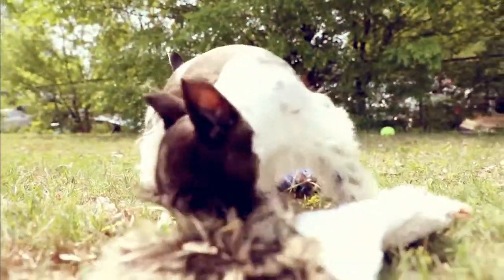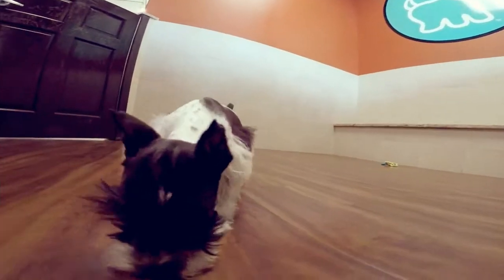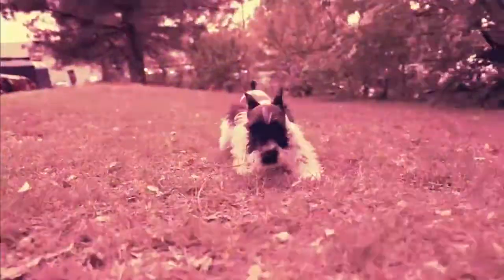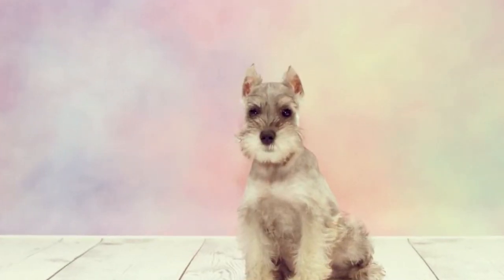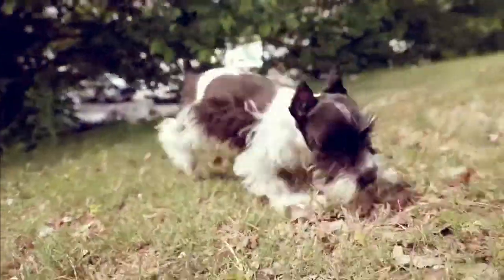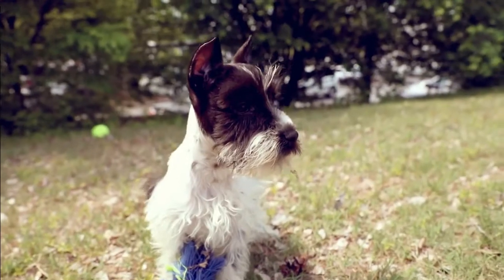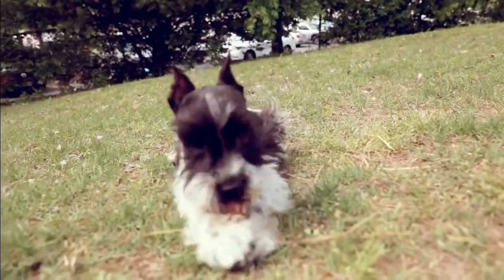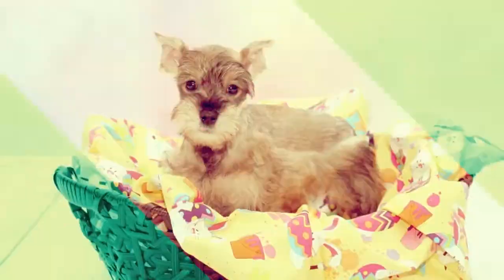Miniature Schnauzer Fun Facts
By registrations, the Miniature Schnauzer is ranked as the 10th Most Popular Dog Breed in the world. This German hound is loved for its compact size and loyalty, especially amongst senior citizens. Discover more about our Miniature Schnauzer puppies for sale below!

Breed History

Miniature Schnauzers have their origins in 19th Century Germany where farmers crossbred the Affenpinscher, the Standard Schnauzer, Poodle, Pomeranian, and the Miniature Pinscher to create the spirited breed.

Their most dominant traits stem from the Schnauzer’s physique, and the Miniature Pinscher’s size and this fusion form the Zwergschnauzer which is German for Dwarf Schnauzer or Miniature Schnauzer.

These small dogs were bred to assist farmers by catching rats, guarding properties, and herding cattle. In 1924, four Miniature Schnauzers were imported into the US from Germany, and 84 years later in 2008, they were ranked as the 11th Most Popular Dog Breed in the country. Their wiry coats come in silver, black, pepper and salt or white colors.

Temperament

Miniature Schnauzers are friendly, alert, and exceptionally territorial dogs. They only bond with strangers after their owners have cleared them as safe by interacting with them. They come highly recommended for elderly people and young children that are not rowdy.

They are obedient and loyal, never overaggressive, and need to be continuously occupied. They are spirited creatures and tend to keep themselves busy when they are bored by creating their own entertainment.

With early socialization, they are friendly towards other dogs and cats. They are excellent trackers and are easy to train. They also possess a high prey drive due to their history as rat catchers and will pursue small animals in the outdoors when they are not on a leash or fenced-in setting.

Miniature Schnauzers are fearless and highly intelligent, and they are often used in competitions that test obedience and alertness. They have an optimal sense of hearing, and they make excellent guard dogs and watchdogs.

Environment

Miniature Schnauzers acclimatize to changes in their environment and lifestyles of their owners very quickly; however, they do not tolerate being left alone. They don’t fuss when being taken from one place to another and they love boat rides.

They prefer moderate weather conditions. They are not great for people with apartments and small spaces but will adapt as long as they are walked severally every day. They have an average propensity to roam but should be taught to obey commands that keep them in check.